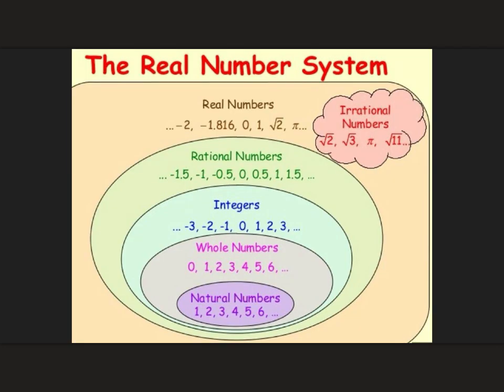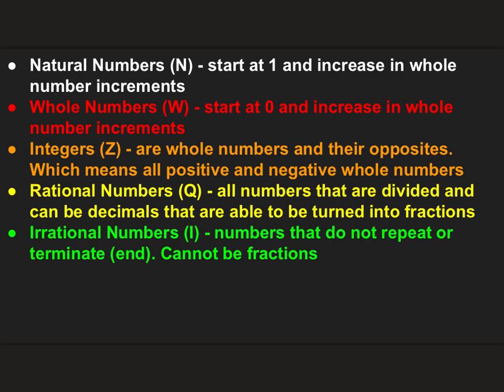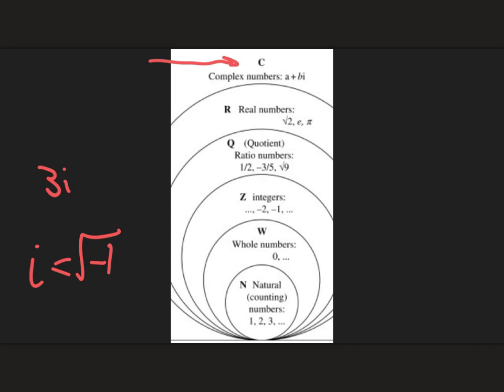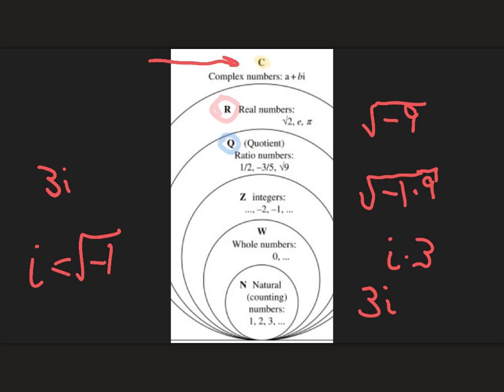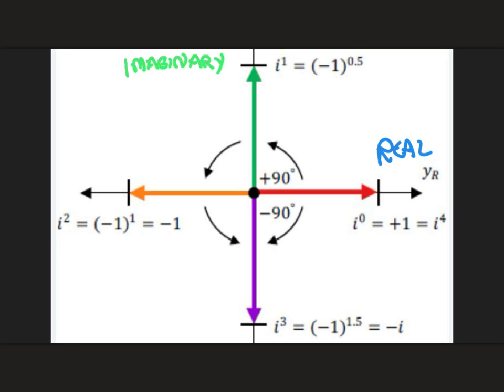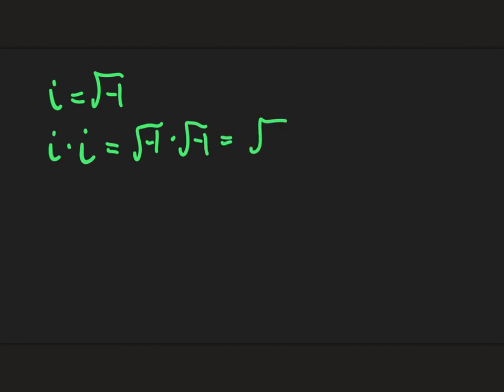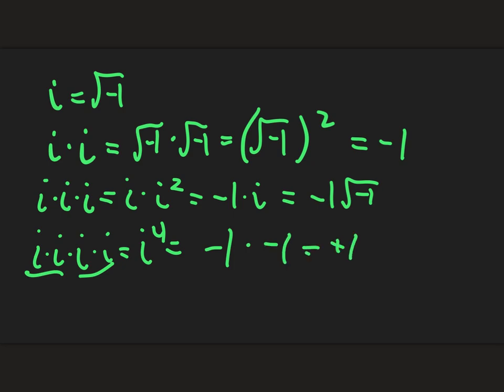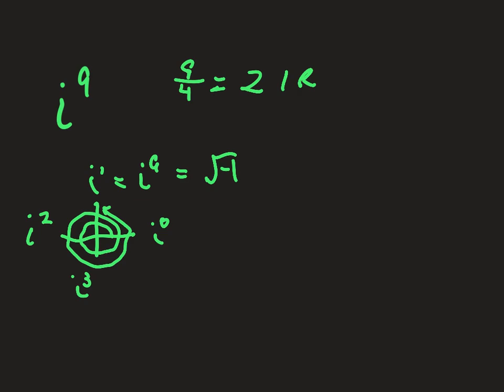6001 The Number System